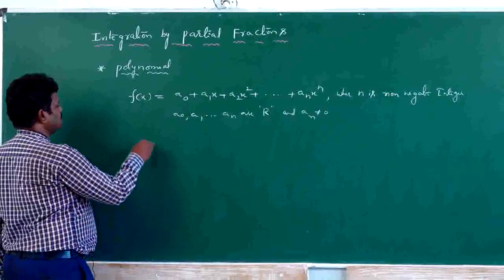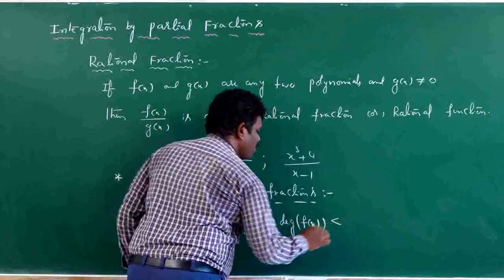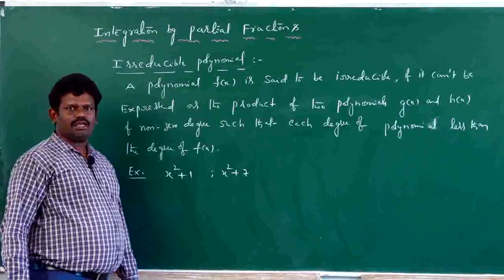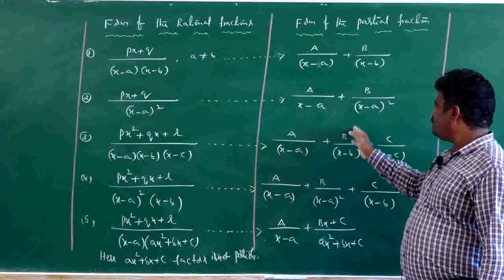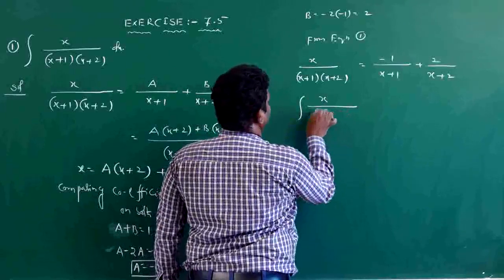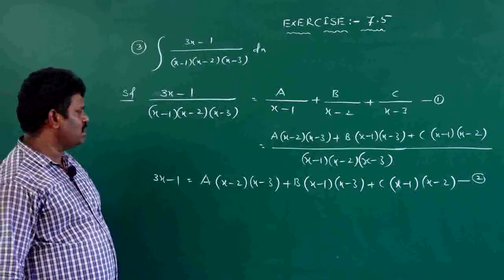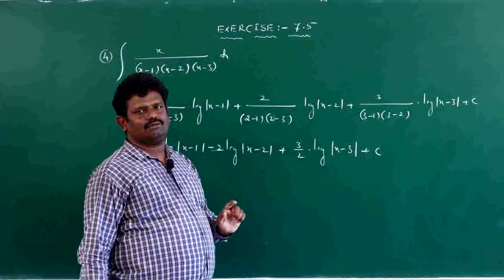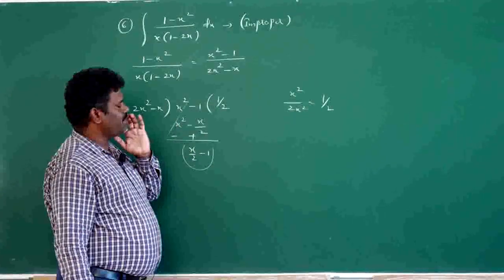Maths: Integrals (Part-06)